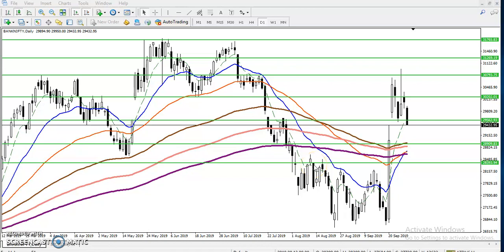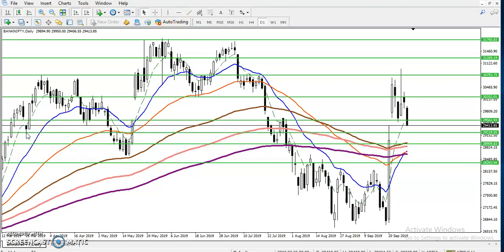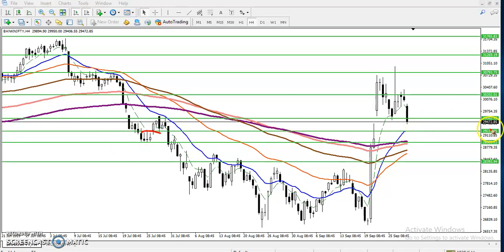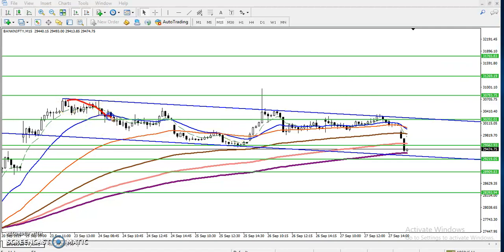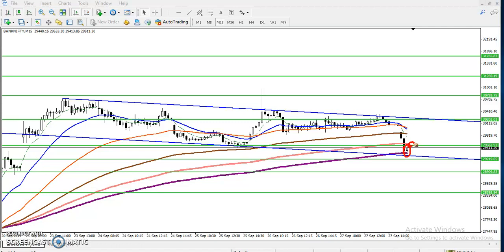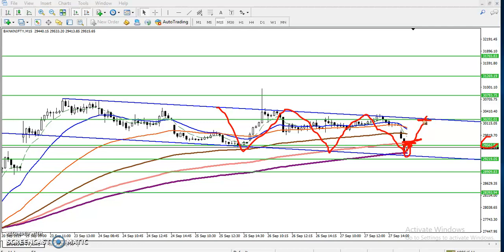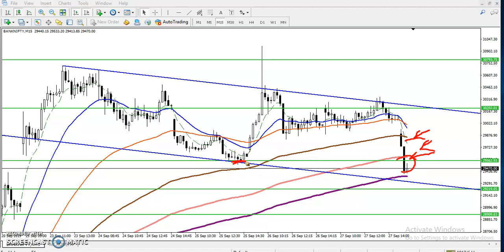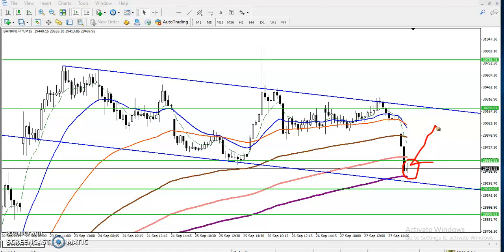Bank Nifty Analysis | Alice Blue